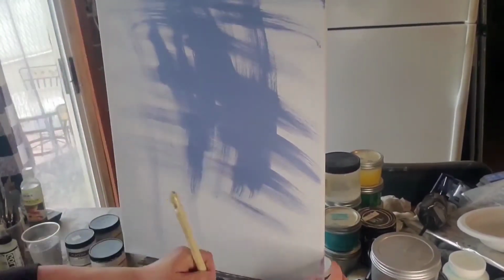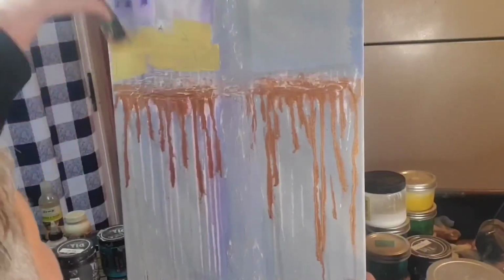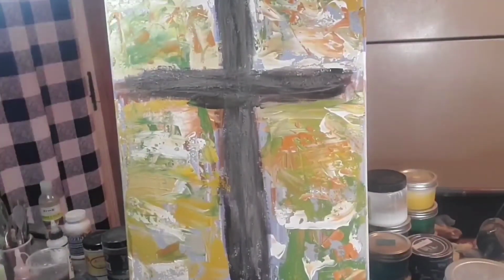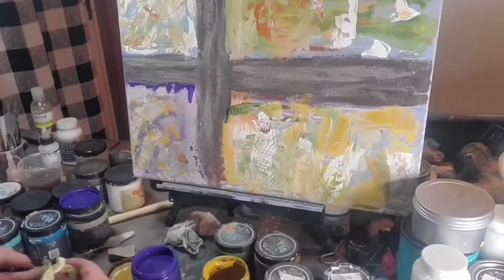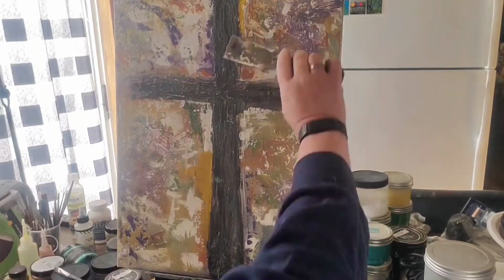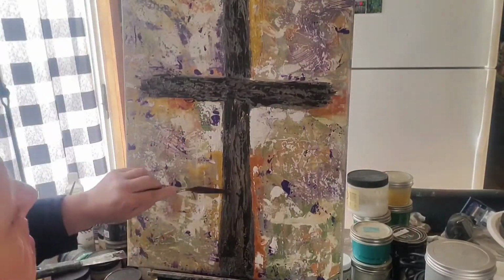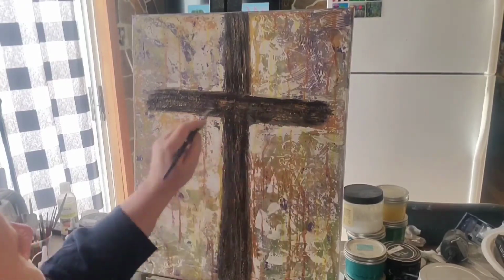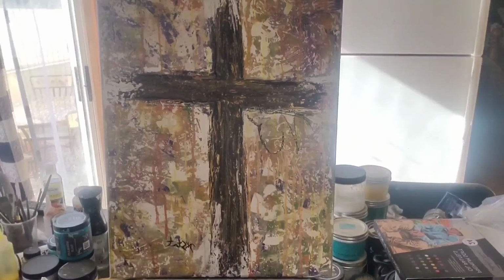Painting a cross and creating the yummiest texture. Speed painting, tutorial.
Using chalk paint and sandpaper to create a one of a kind background for this rustic wood cross.